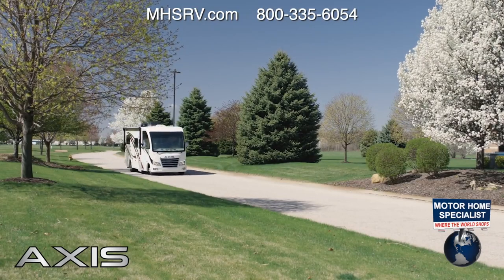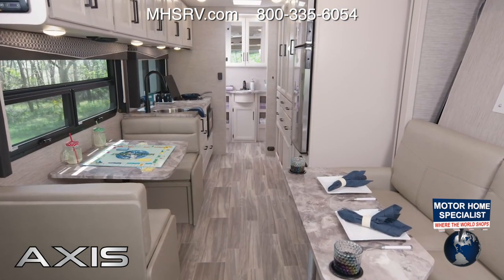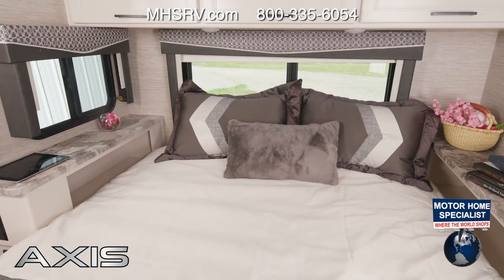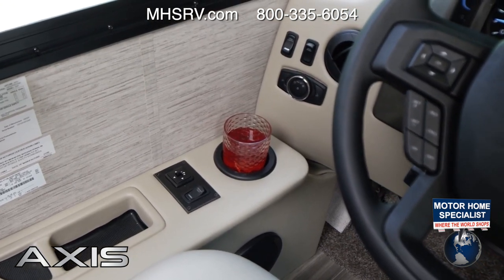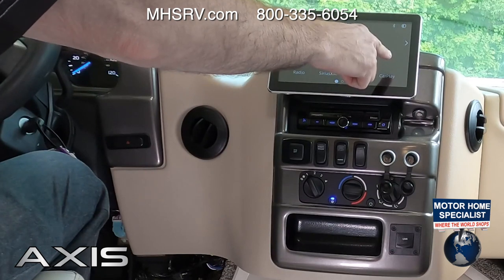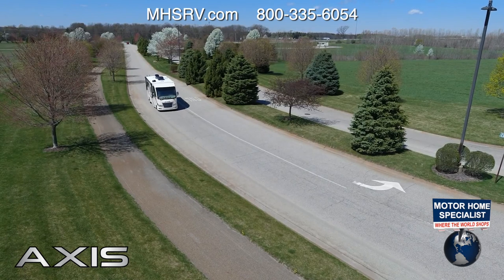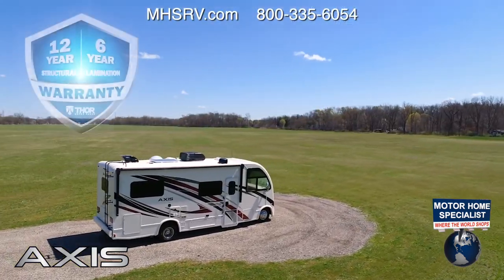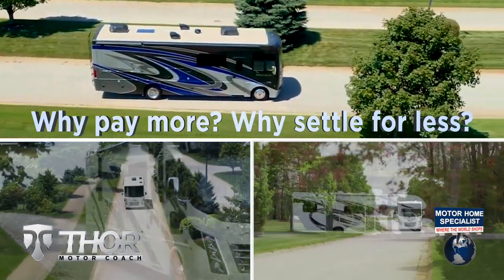2022 Thor Axis® RUV™ for Sale at MHSRV.com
New 2022 Thor Motor Coach Axis features a Ford E-Series chassis with a 7.3L V-8 engine with 350HP, a six speed automatic transmission, a drop-down overhead loft, slide-out and a bedroom TV. This beautiful RV has available optional heated holding tanks and optional 100W solar charging system with power controller. The Axis also boasts an impressive list of standard features including the Winegard Connect 2.0 WiFi, rotary battery disconnect switch, adjustable shelving bracketry, BM Pro Multiplex system, power privacy shade on windshield, touchscreen radio that features navigation and back-up monitor, frameless windows, heated remote exterior mirrors with integrated sideview cameras, lateral power patio awning with integrated LED lighting and much more. For additional details on this unit and our entire inventory including brochures, window sticker, videos, photos, reviews & testimonials as well as additional information about Motor Home Specialist and our manufacturers please visit us at MHSRV.com or call . At Motor Home Specialist, we DO NOT charge any prep or orientation fees like you will find at other dealerships. All sale prices include a 200-point inspection, interior & exterior wash, detail service and a fully automated high-pressure rain booth test and coach wash that is a standout service unlike that of any other in the industry. You will also receive a thorough coach orientation with an MHSRV technician, a night stay in our delivery park featuring landscaped and covered pads with full hook-ups and much more! Read Thousands upon Thousands of 5-Star Reviews at MHSRV.com and See What They Had to Say About Their Experience at Motor Home Specialist. WHY PAY MORE? WHY SETTLE FOR LESS?